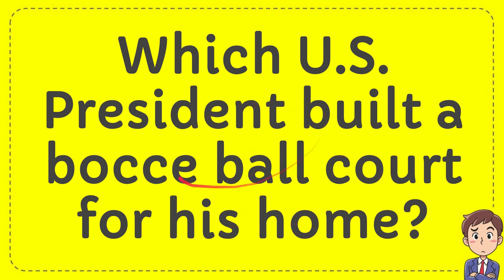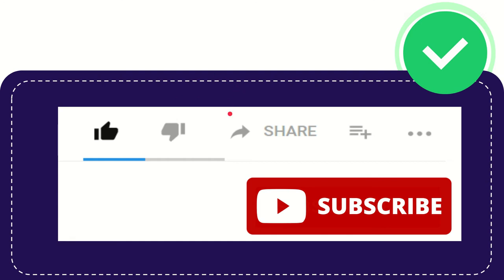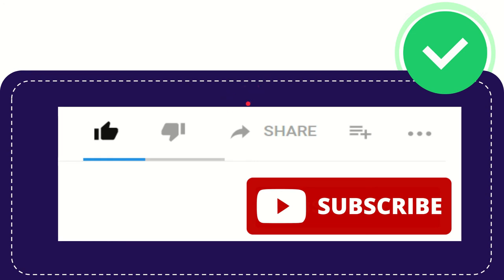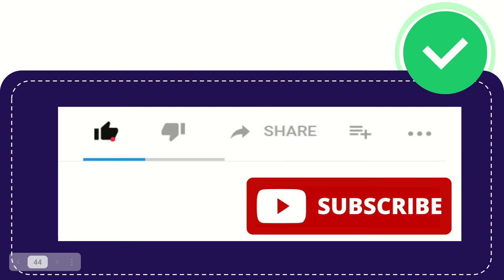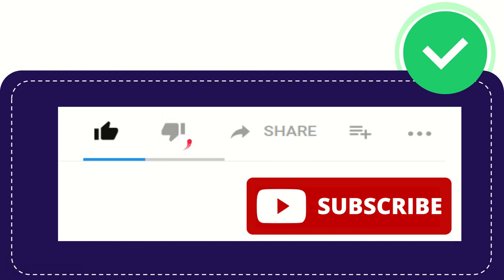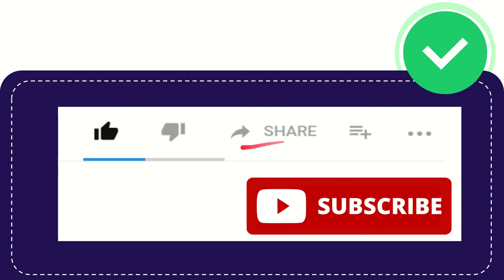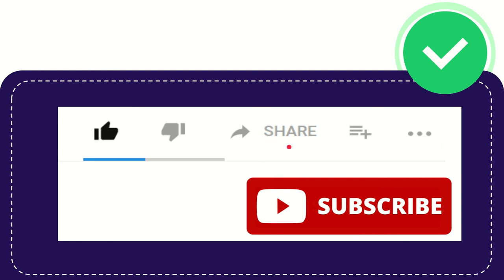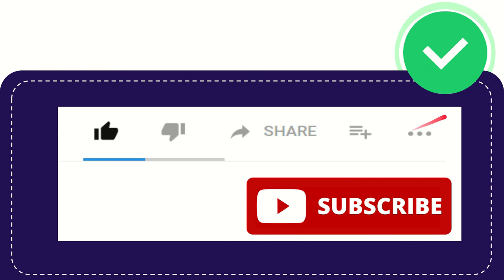Which U S President built a bocce ball court for his home?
Which U S President built a bocce ball court for his home? NEW VIDEO#